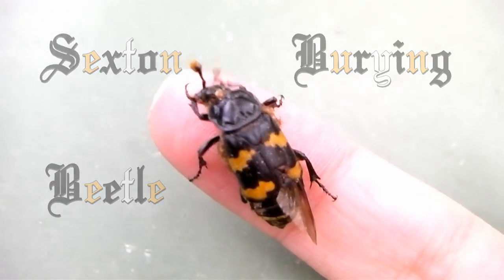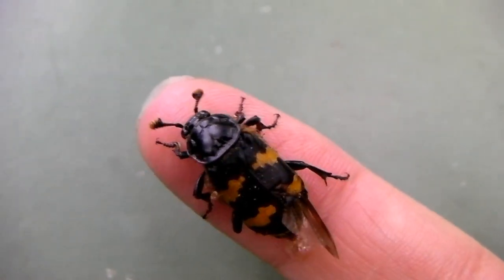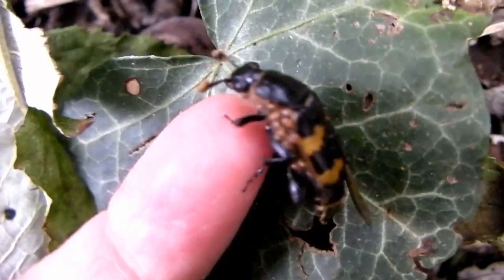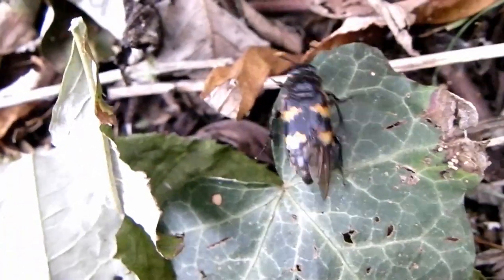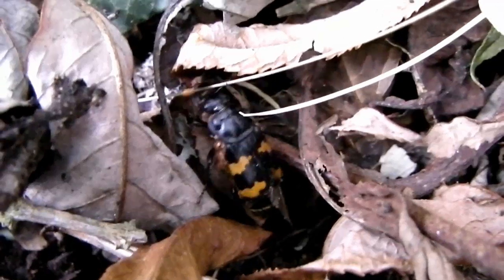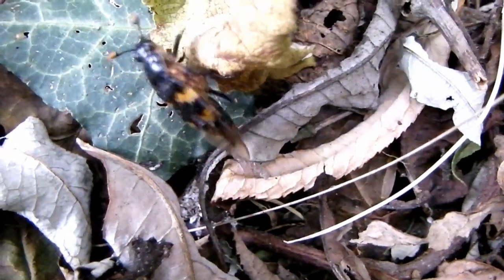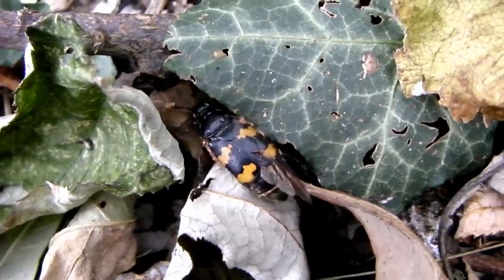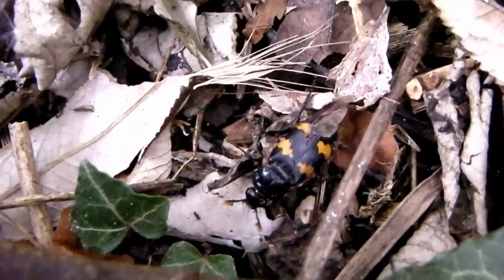Sexton Beetle or Burying Beetle with Gamasid Mites (Nicrophorus vespilloides)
In my Cambridge garden I found a Sexton Beetle (also known as a Burying Beetle) with associated Mites (harmless to the beetle). The original grave digger...

This phenomenon where one creature uses another for transport rather than being a parasite is called phoresy.